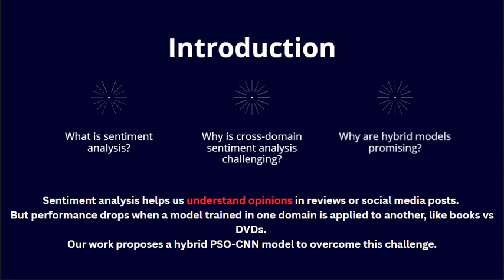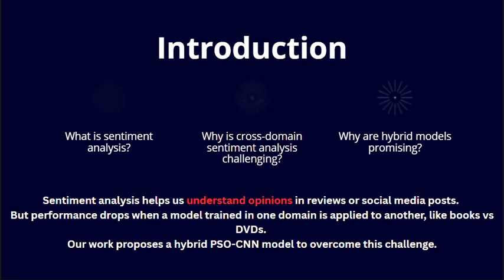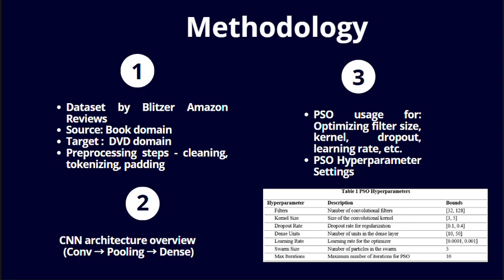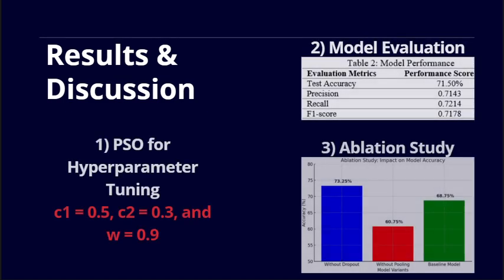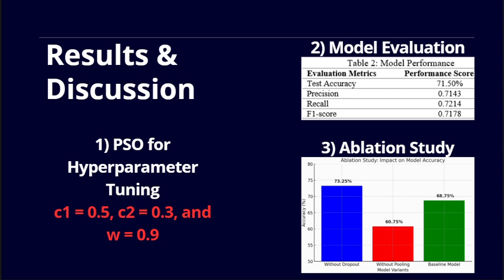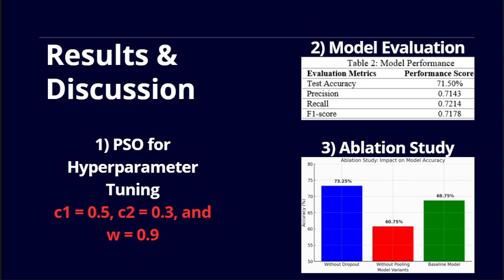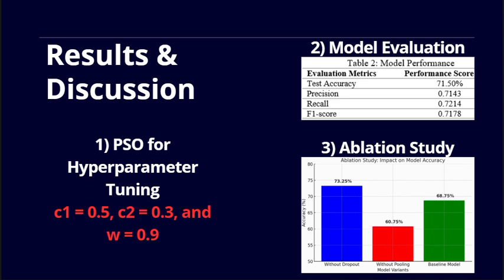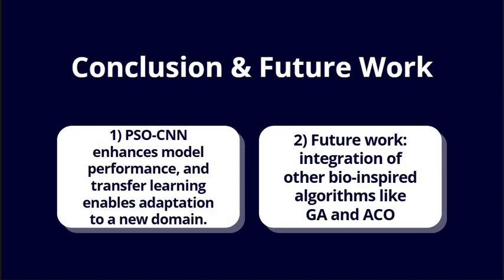GDIID 2025 | ID 5031: BREAKING DOMAIN BARRIERS: HYBRID PSO-CNN FOR NEXT-GEN SENTIMENT ANALYSIS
Title: BREAKING DOMAIN BARRIERS: HYBRID PSO-CNN FOR NEXT-GEN SENTIMENT ANALYSIS
Category IID: SCIENCE & TECHNOLOGY

Sentiment analysis has become a crucial tool in various domains, from e-commerce to social media monitoring. However, traditional sentiment analysis models struggle when applied across different domains due to variations in vocabulary, context, and linguistic nuances. This research introduces a Hybrid PSO-CNN model that leverages Particle Swarm Optimization (PSO) for hyperparameter tuning and Convolutional Neural Networks (CNNs) for robust feature extraction. The proposed approach enhances cross-domain sentiment analysis by improving model adaptability and performance when transitioning between domains. Unlike conventional models, which often suffer from domain shift and data scarcity, the Hybrid PSO-CNN model optimizes parameters dynamically, ensuring improved generalization across datasets. Experiments were conducted using the Blitzer Amazon Reviews dataset, a widely used benchmark dataset containing reviews from various product categories, including Books and DVDs, to evaluate cross-domain performance. Experiments conducted on these benchmark datasets demonstrate a significant increase in accuracy 98.5% compared to standard CNN models. The model effectively learns transferable sentiment features, overcoming domain dependency issues and enhancing classification reliability. This research paves the way for next-generation sentiment analysis systems, with potential applications in business intelligence, social media analytics, and multilingual text processing. Future research will explore the integration of other bio-inspired algorithms, such as Genetic Algorithms (GA) and Ant Colony Optimization (ACO), to further enhance adaptability and scalability. The findings underscore the importance of hybrid AI approaches in addressing real-world challenges in natural language processing.